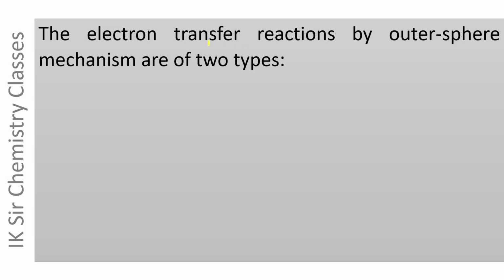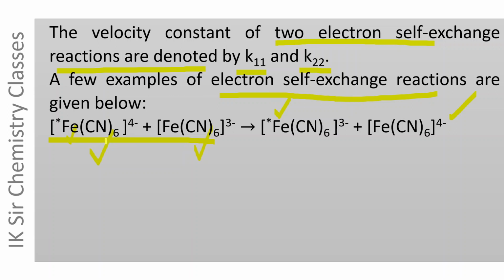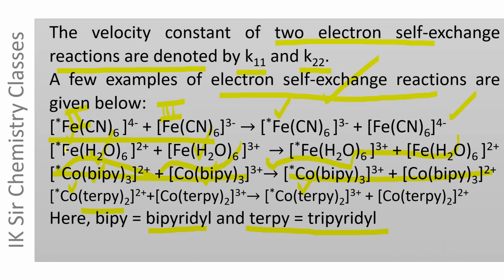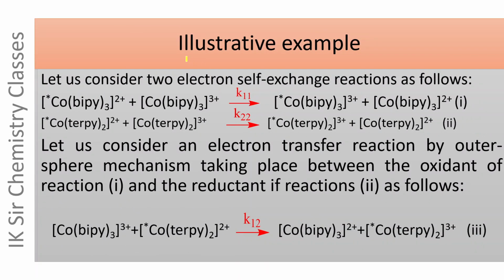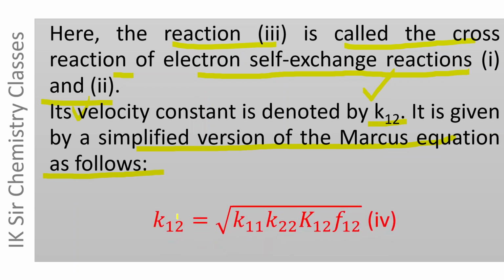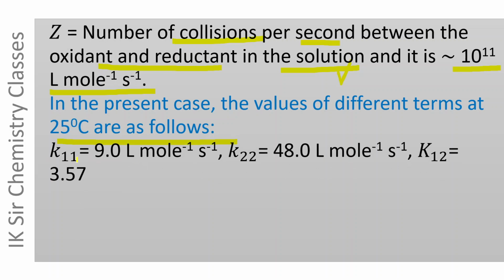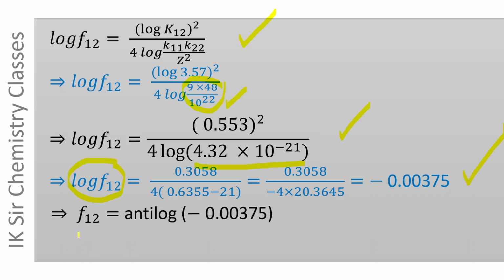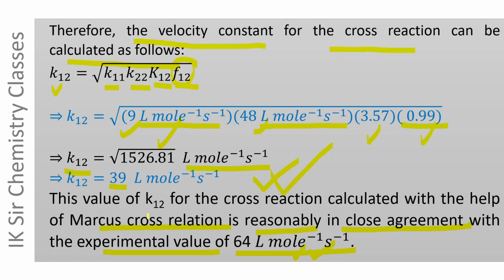Electron Transfer Reactions Lecture - 7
Electron self-exchange reactions, Cross reactions, Marcus cross relation or cross equation, Calculation of velocity constant using Marcus cross relation or cross equation.